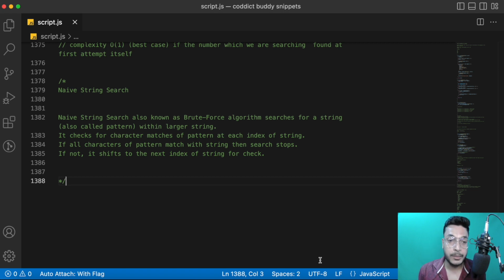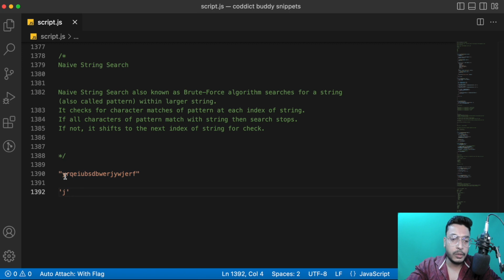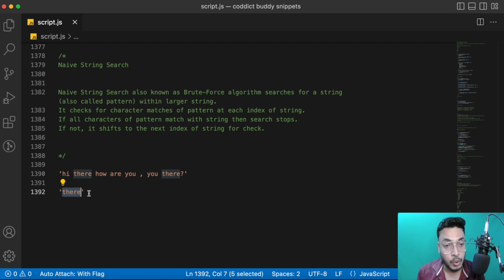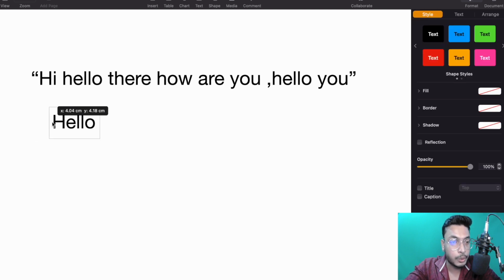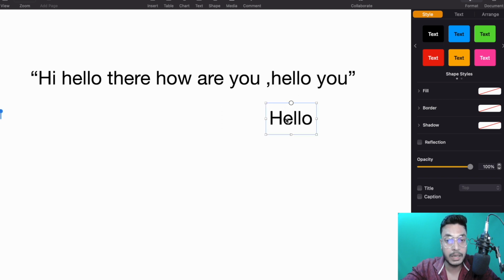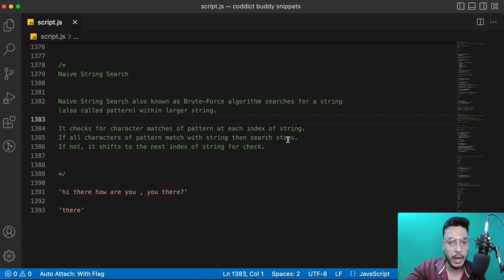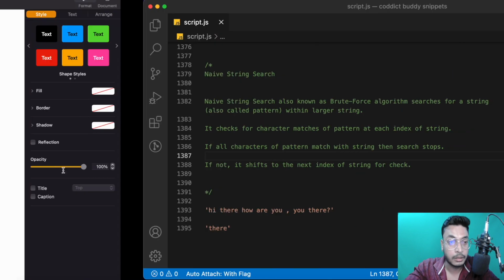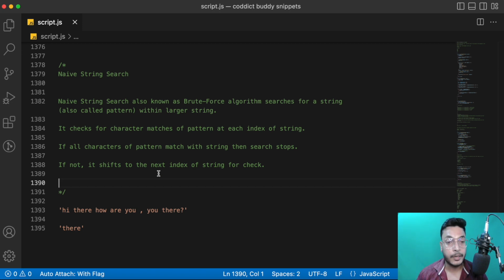Naive String searching algorithm in data structures and algorithms in javascript video #33